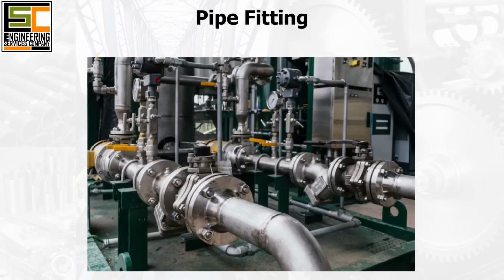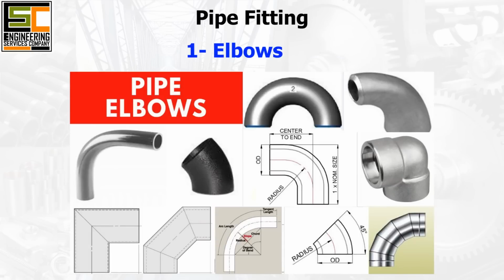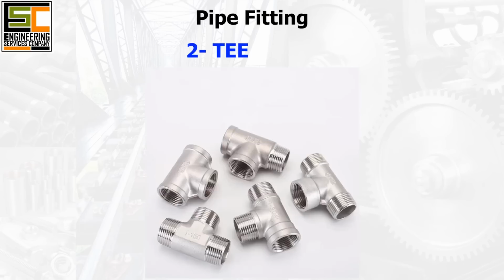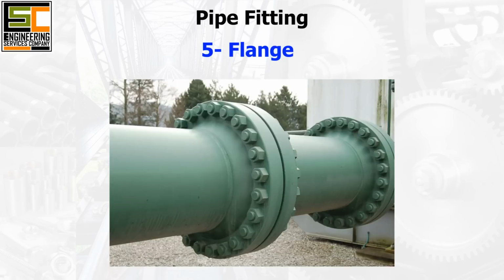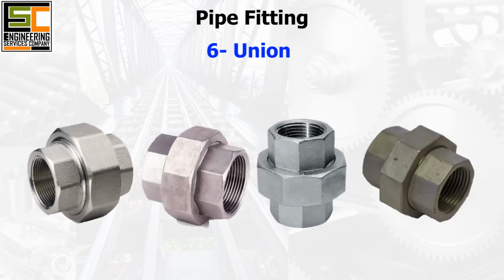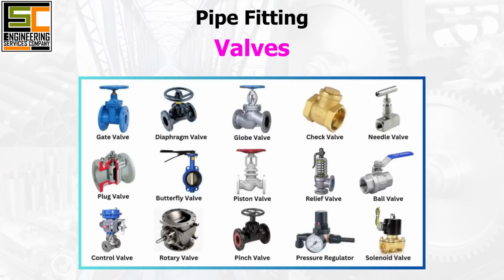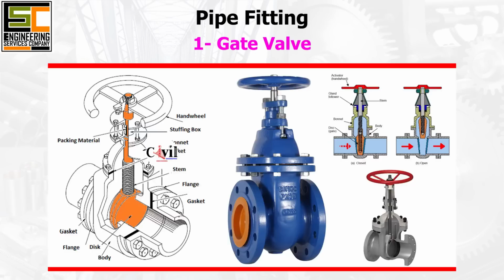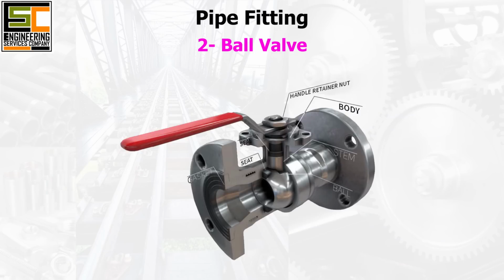ESC | Materials Engineering Course | piping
Pipe Fitting and Valves Materials